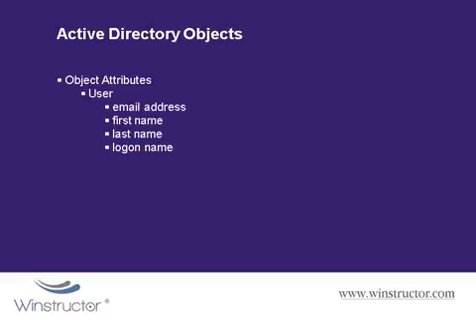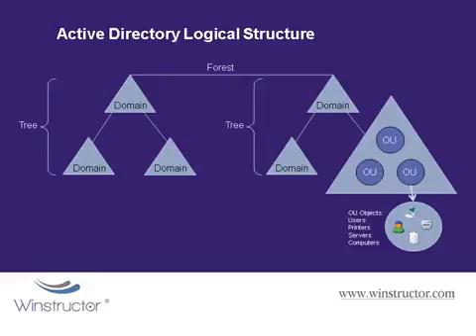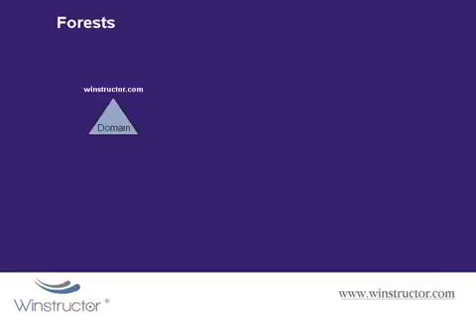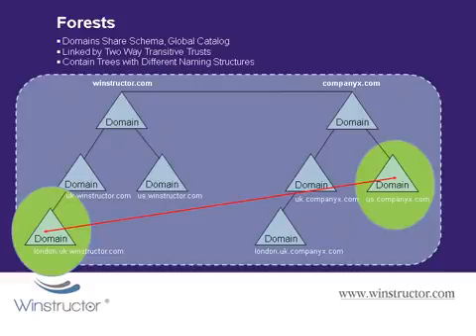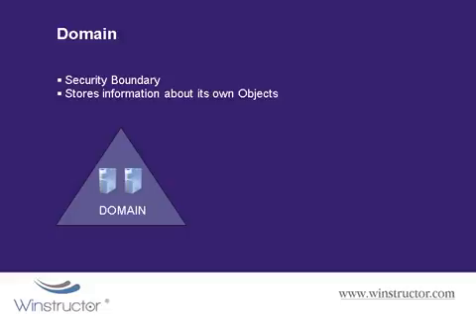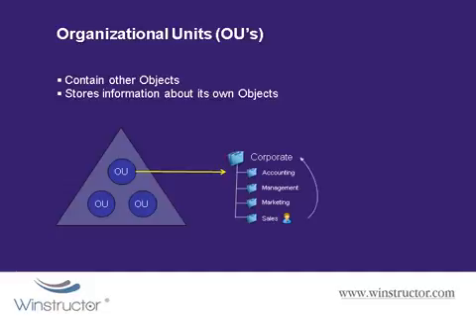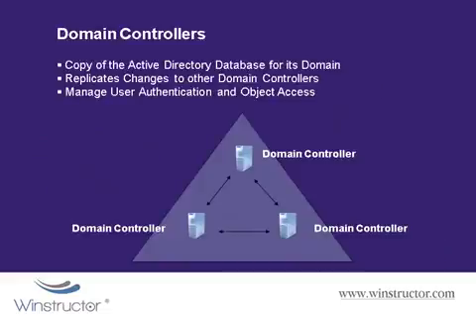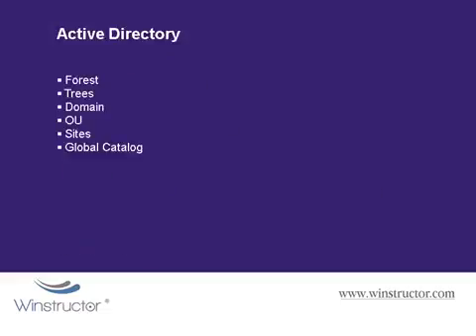01. Introduction to Active Directory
From Engr. Arlene Canlas